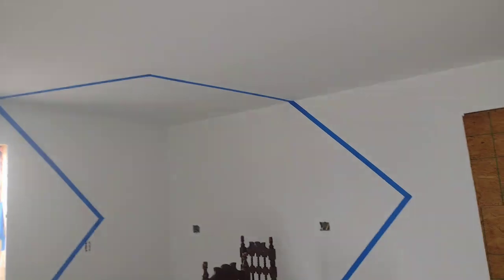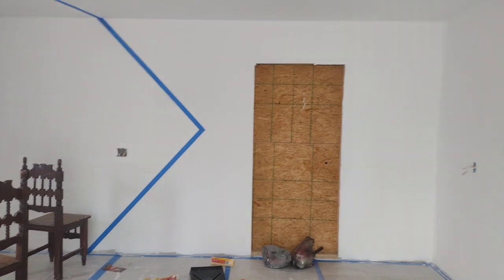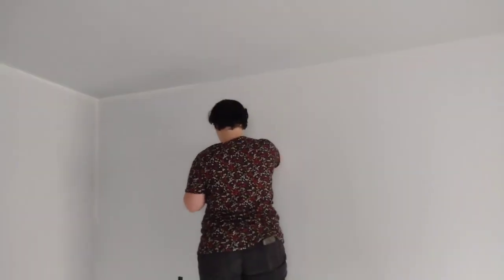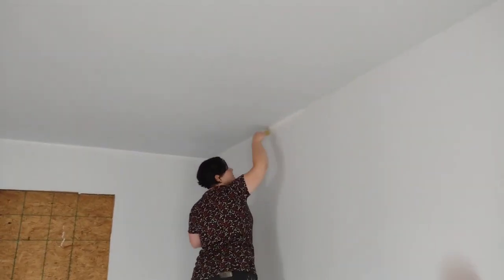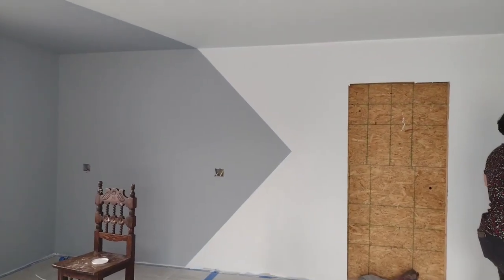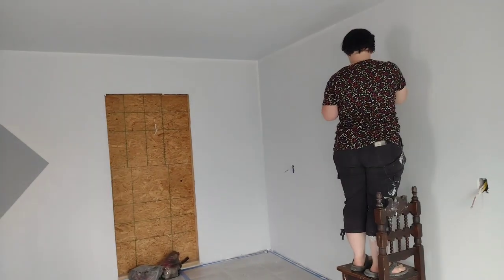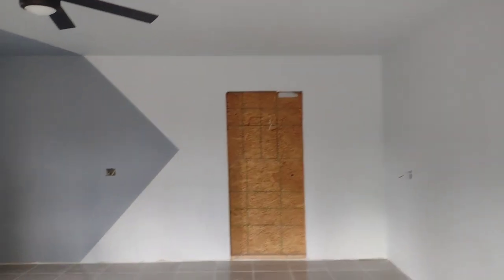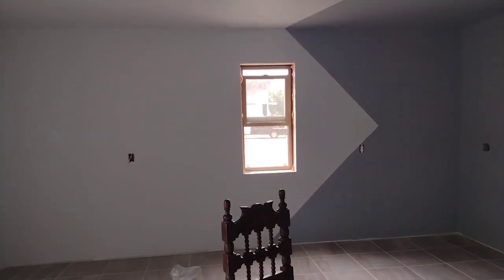pregnancy recap week 20 & interior construction week 7.